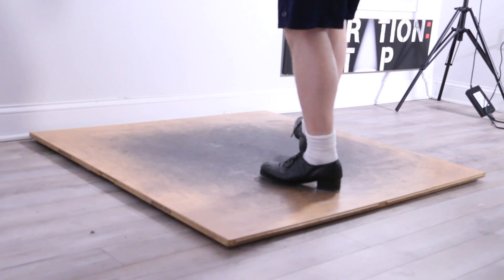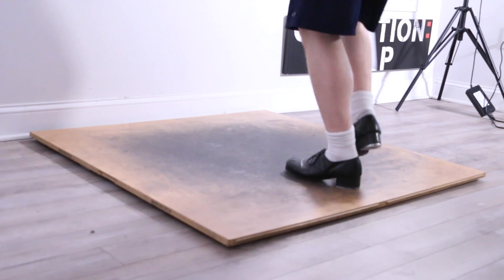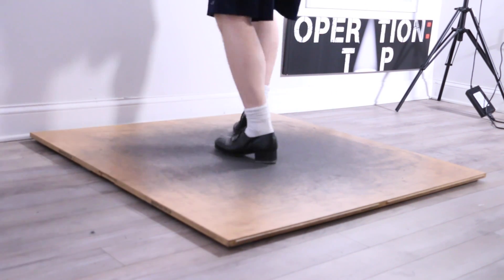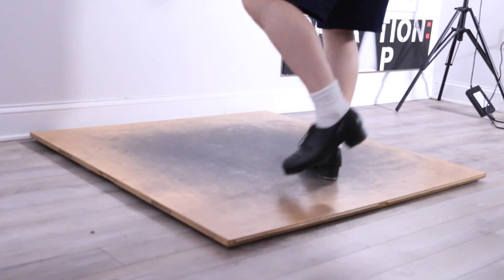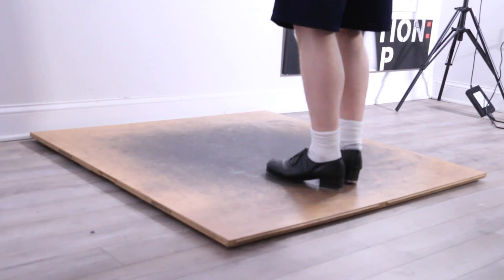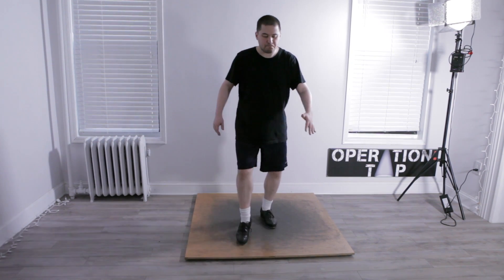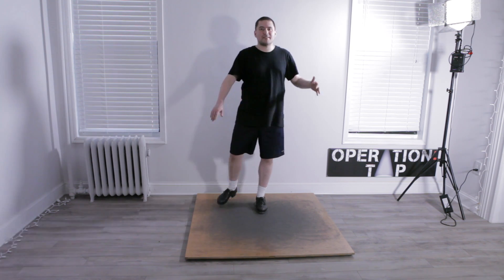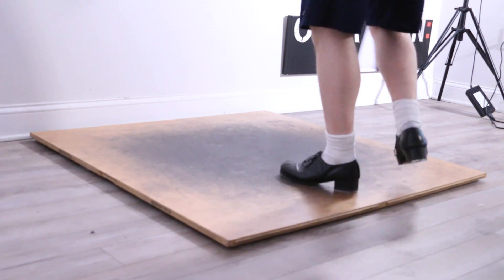New Time Steps - June 8th, 2017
This is part of Anthony's Advanced Beginner class for June 2017. If you enjoyed this video sign up